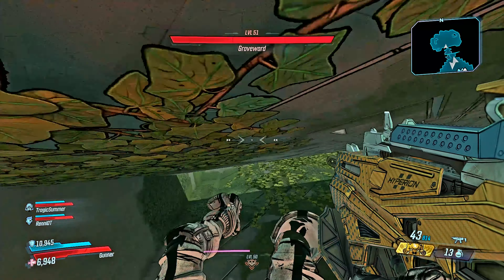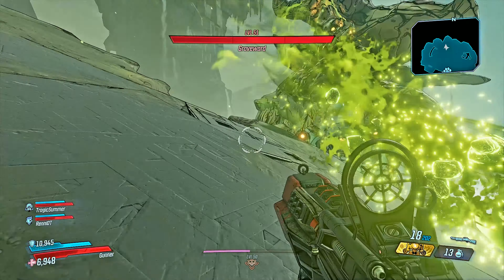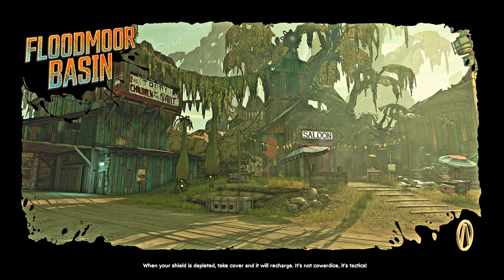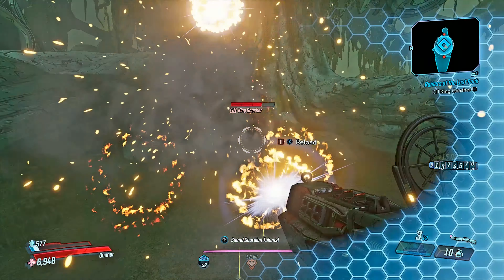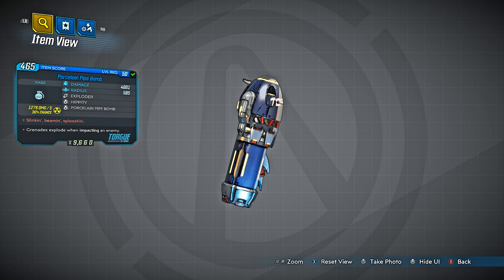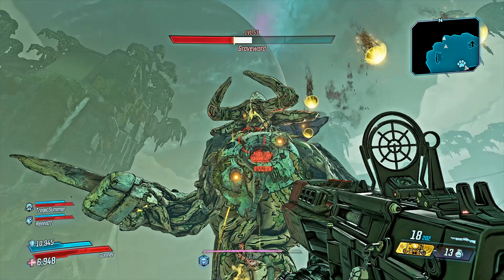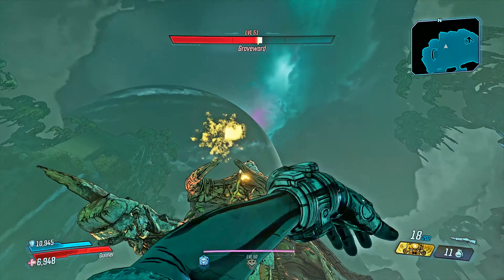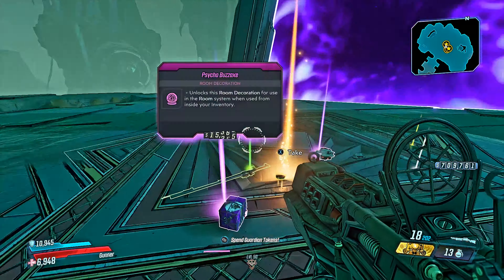How To Get The PIPE BOMB | The Most Destructive Grenade In Borderlands 3!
In this video I will show you exactly where to find the pipe bomb in borderlands 3. I will show you which mission and what exactly the pipe bomb can do in borderlands 3.